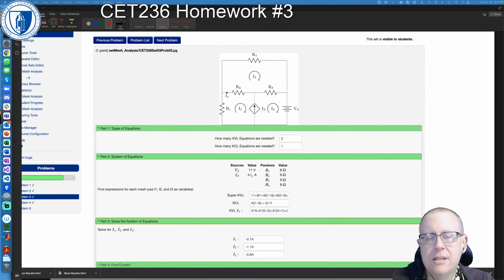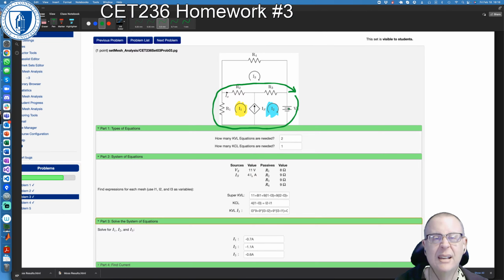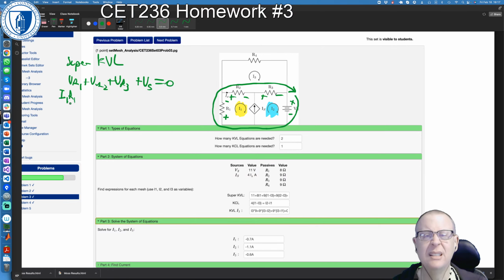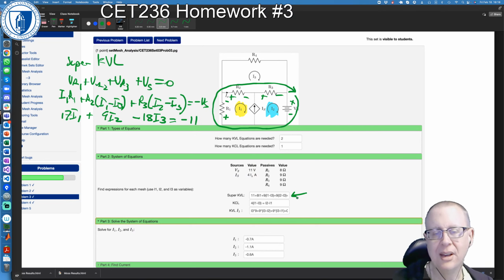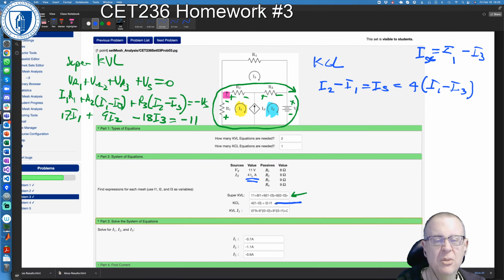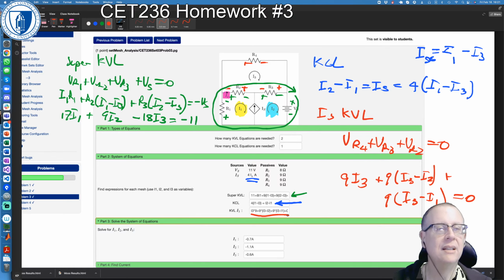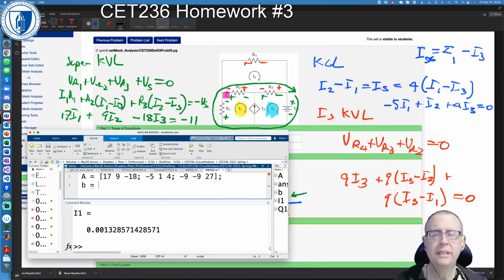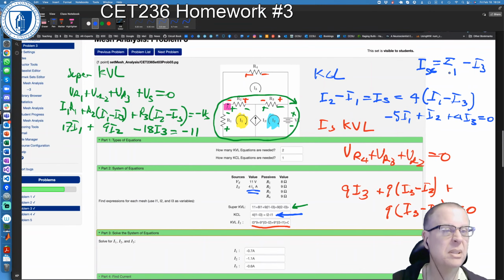CET236 Homework #3 Mesh Analysis (Problem 3)